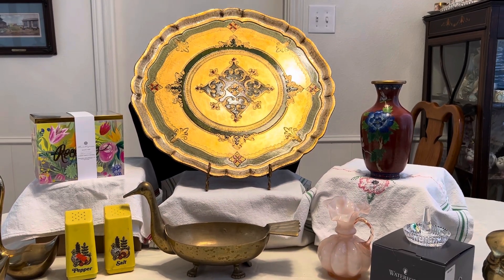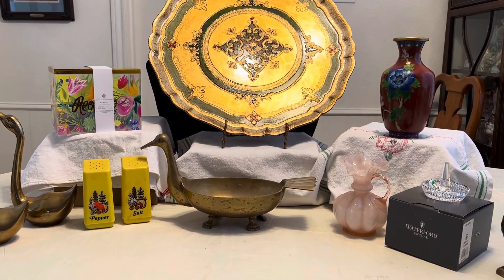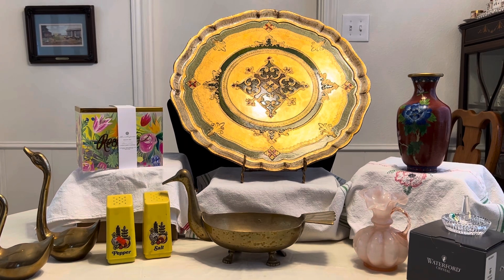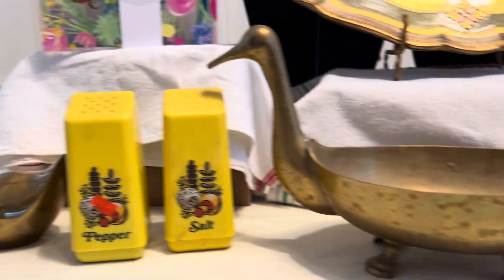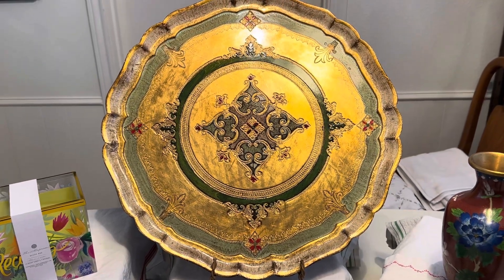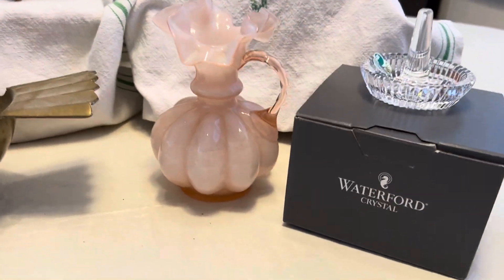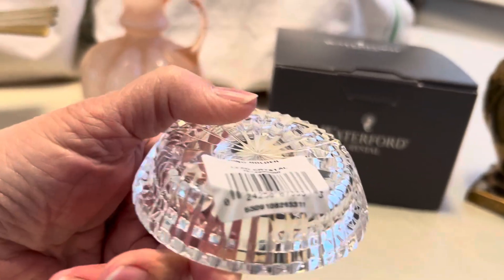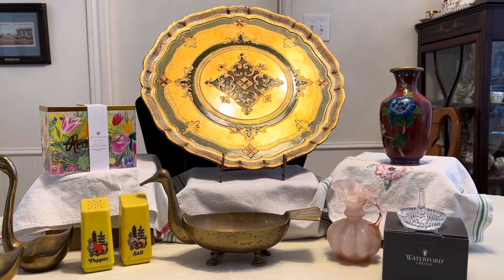Estate Sale Finds Video #436: Vintage Brass, Fenton, Waterford & More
This family run estate sale had so many treasures. Here are the ones that I came home with.